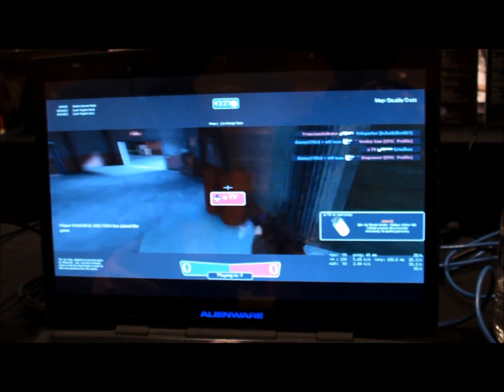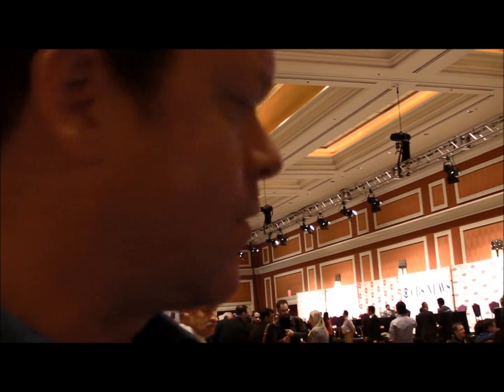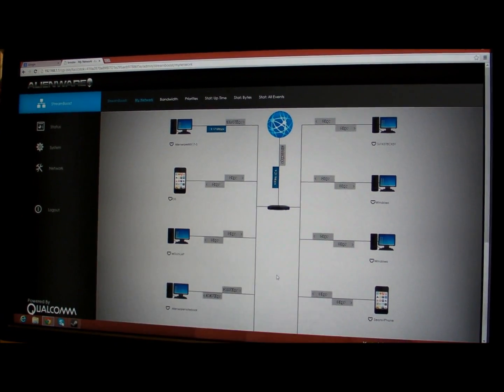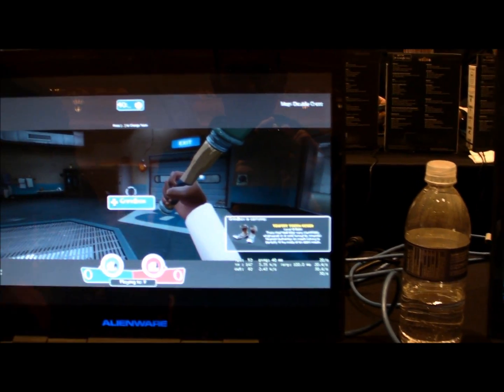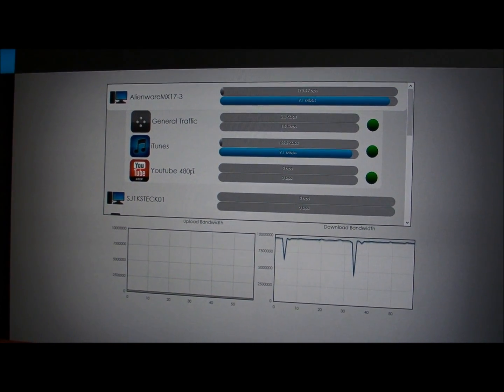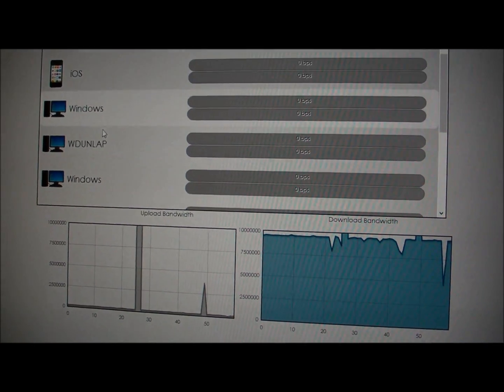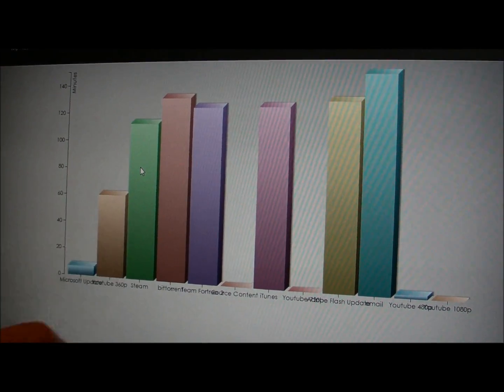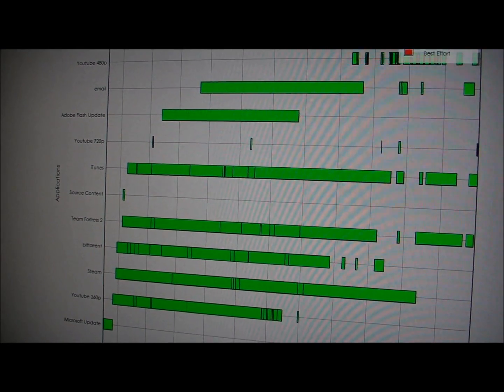Streamboost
Streamboost redistributes data traffic over your Wi-Fi router for maximum efficiency